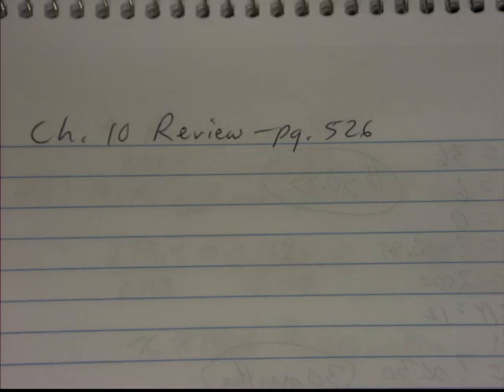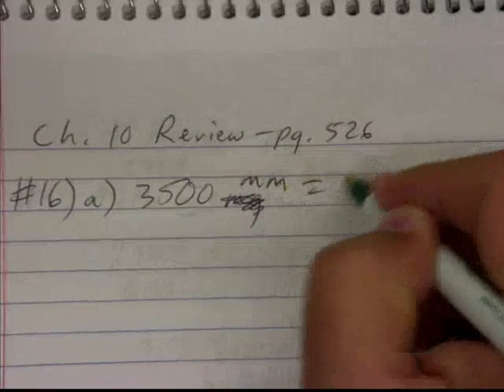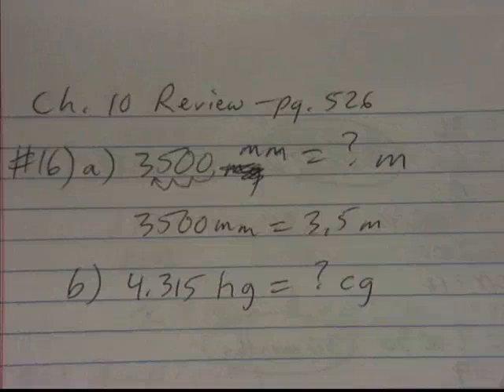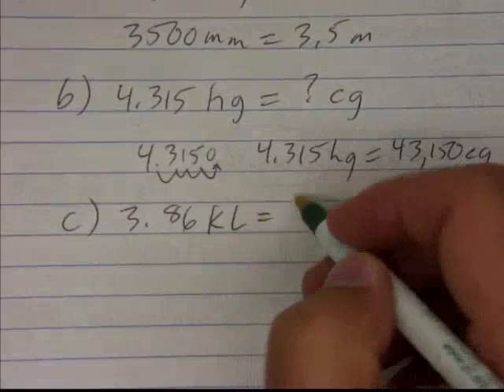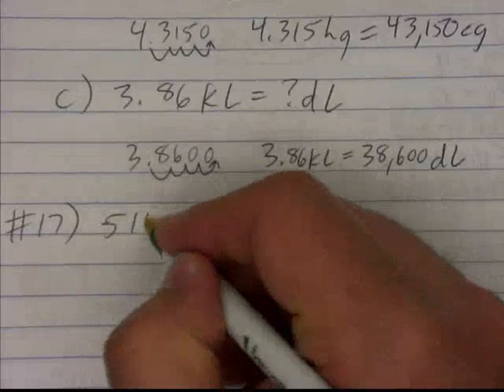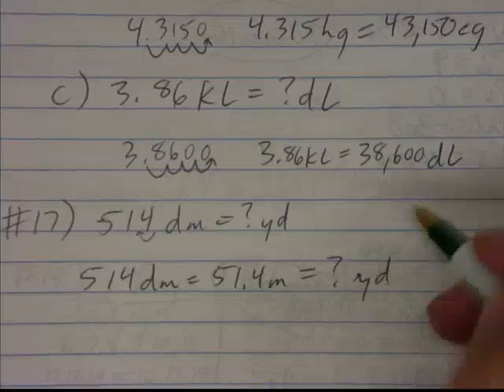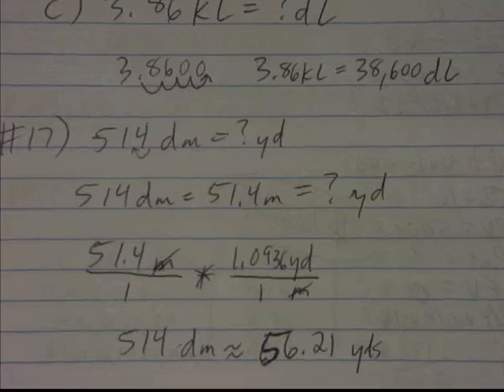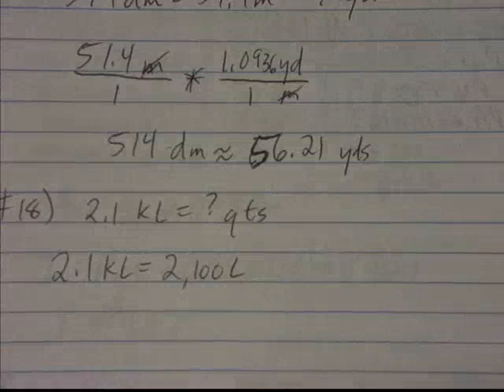Chapter 10 Review Problems